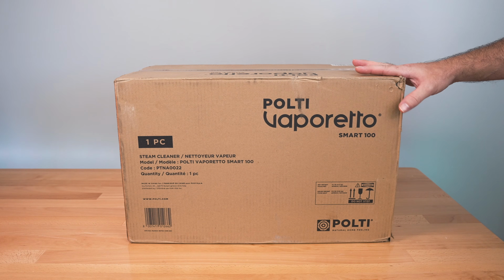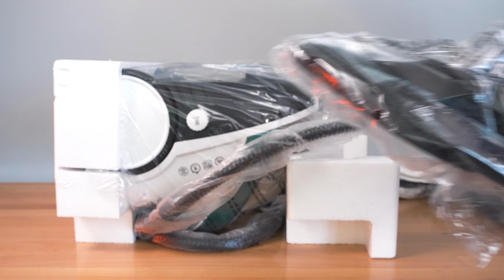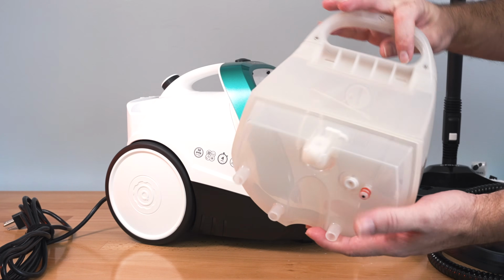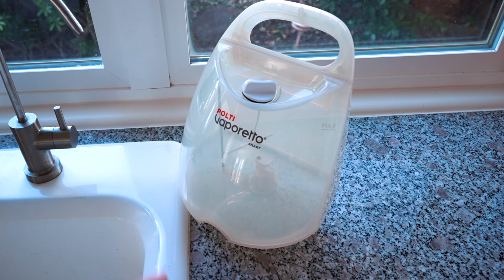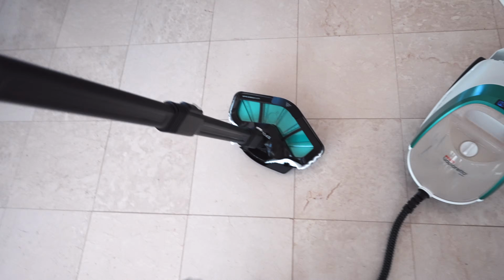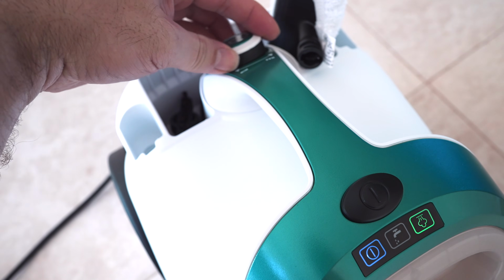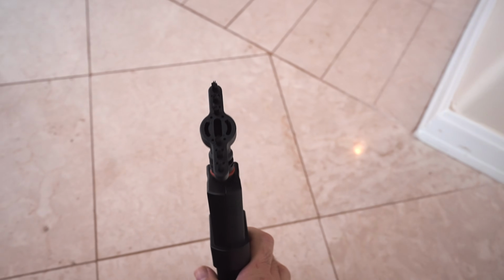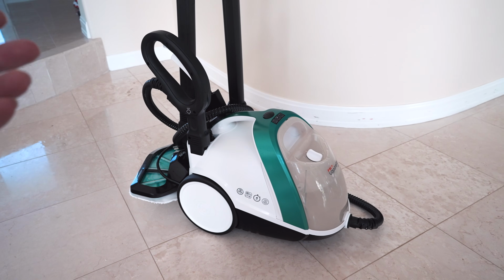Polti Vaporetto - Smart 100 - Floor & Window Steam Cleaner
POLTI Vaporetto Smart 100 Continuous Fill Steam Cleaner and Mop, Sanitize and Clean Multiple Surfaces - Adjustable High-Power Steam Pressure Up to 58 PSI with 9 Accessories

Fast and Continuous Cleaning:
Ready in 4 minutes, and refill the water tank whenever necessary

Adjustable Steam Pressure:
Using the steam regulation knob allows you to treat each surface with the correct amount of steam

Powerful Cleaning Tools:
Storage space allows for all cleaning tools to be always within reach

Accessories Included:
Simple Maintenance: Use the boiler cap on the lower side for fast access to clean the boiler